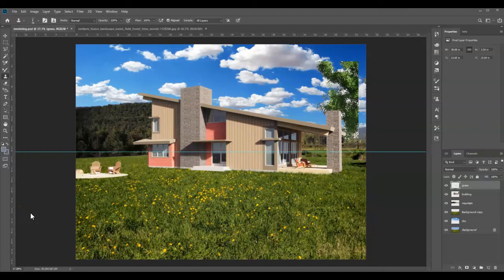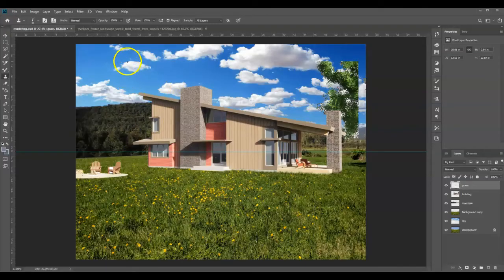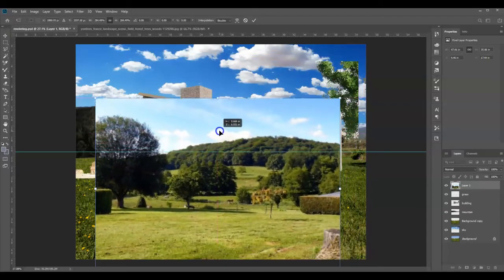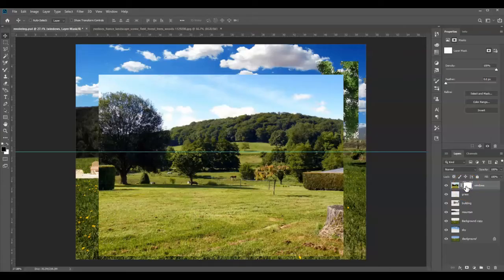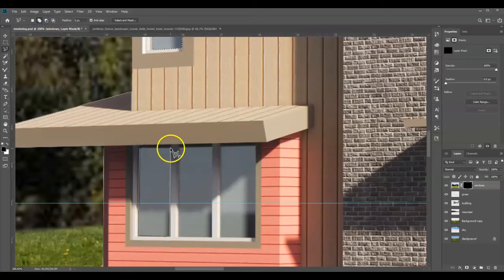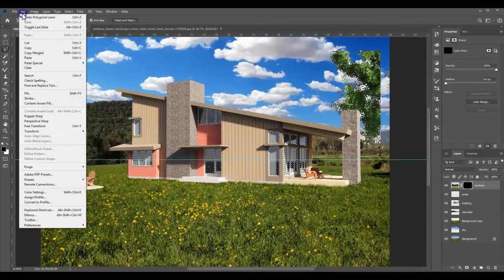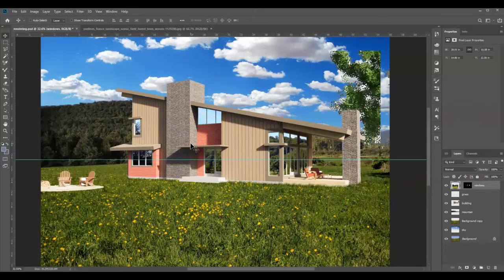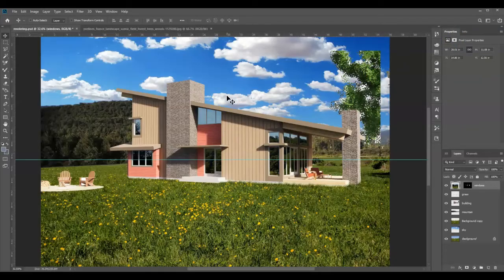Photoshop Rendering - Window Enhancment